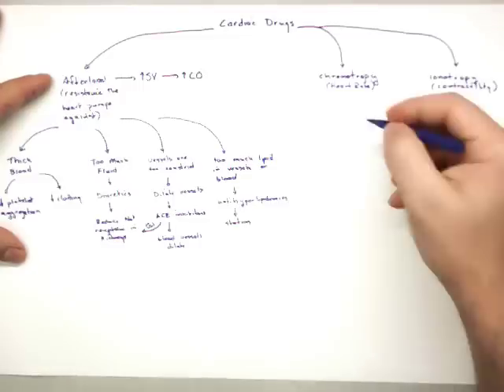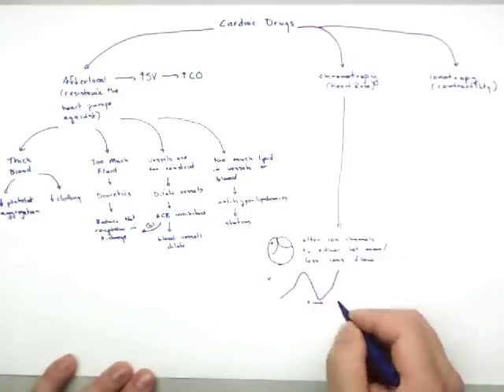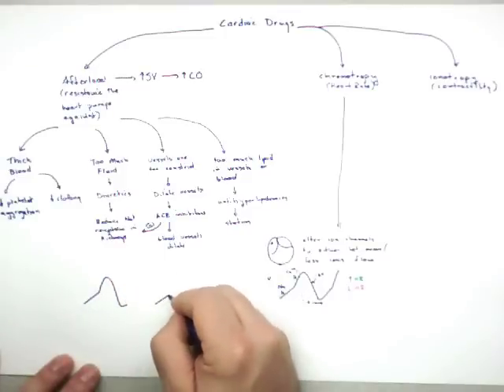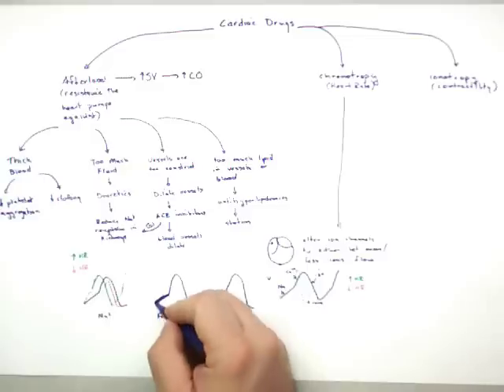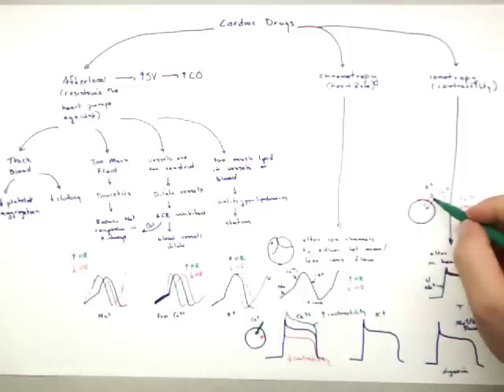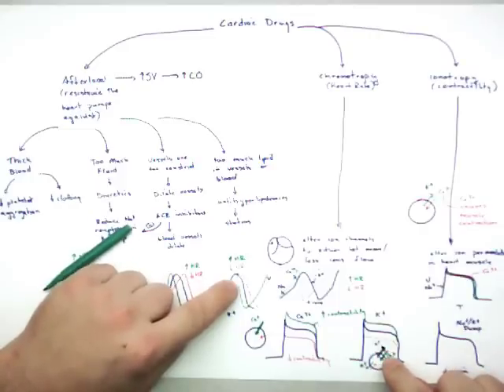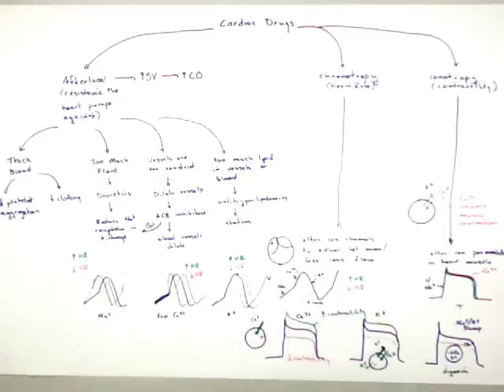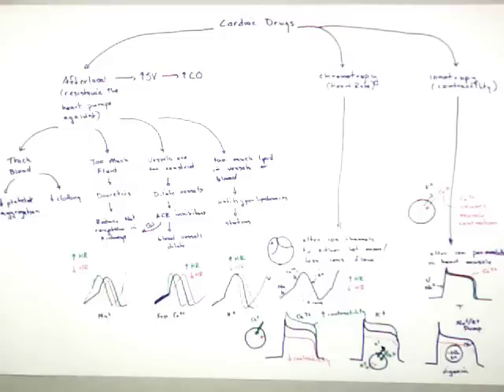Cardiac Drugs Part 2: Chronotropic and Ionotropic Drugs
An introduction to the physiology of the heart through a brief explanation of the main types of pharmaceutical interventions used to influence heart function.  This material is intended to be introductory material for freshman and software pre-health students at Kirkwood Community College in Cedar Rapids, Iowa.  Please consider this material as merely introductory education.  The Part 3 video describes ionotropic drugs, drugs that affect heart contractility.